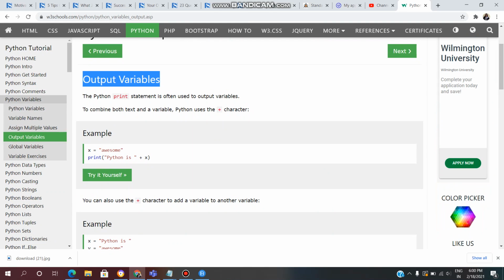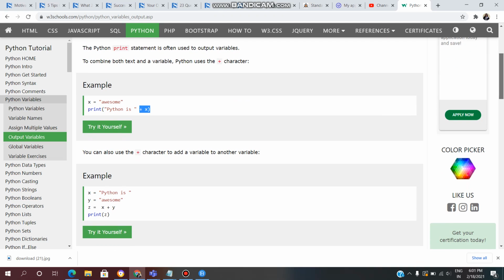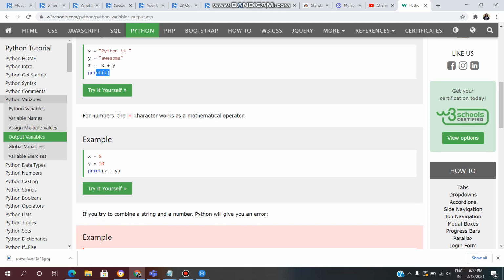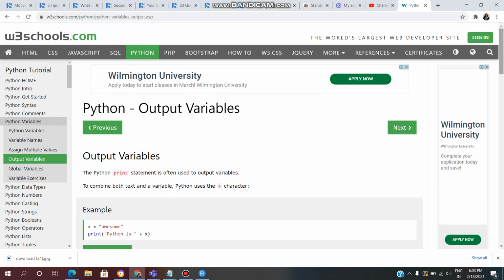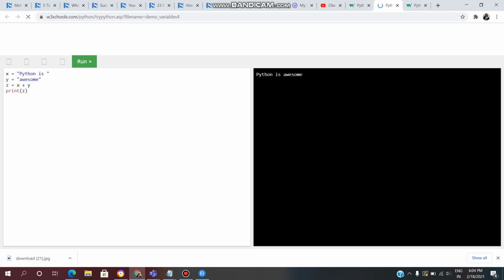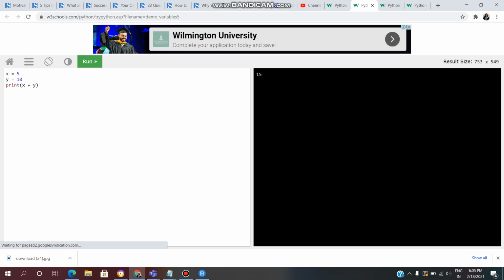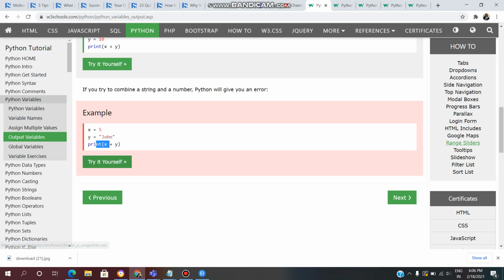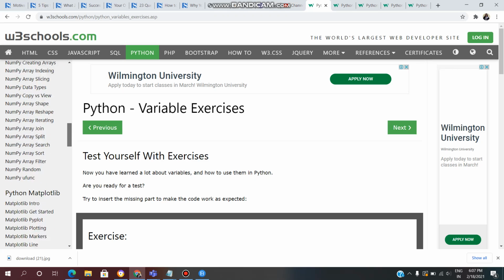PYTHON:W3 SCHOOLS (Series) DAY-8/Python Variables - OUTPUT VARAIBLES/ For Beginners/VL INFOTECH